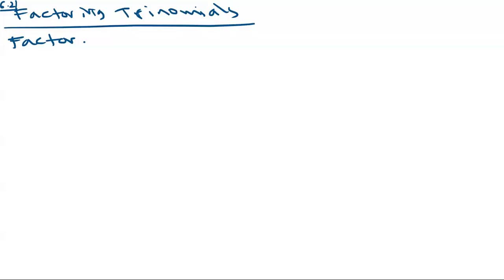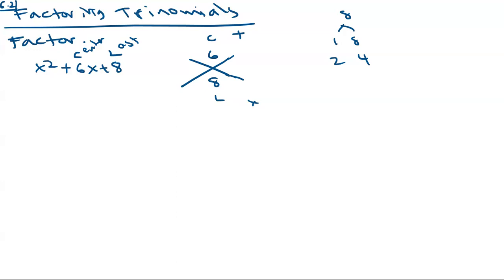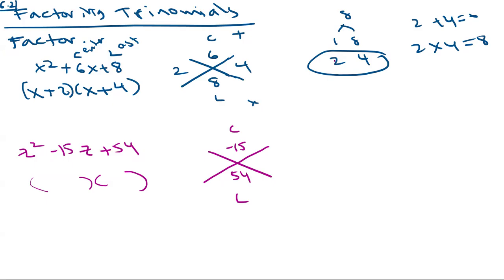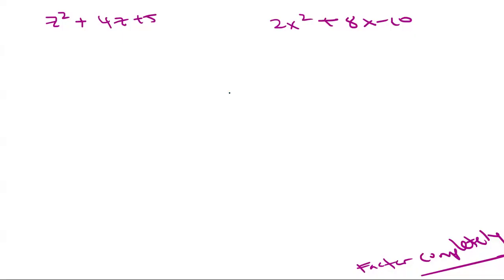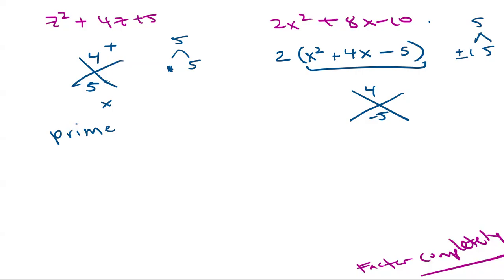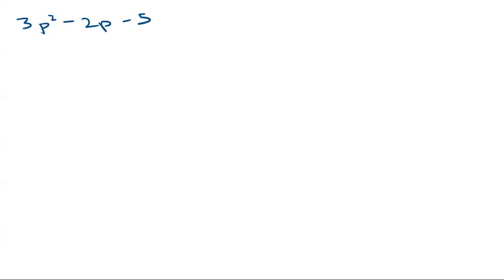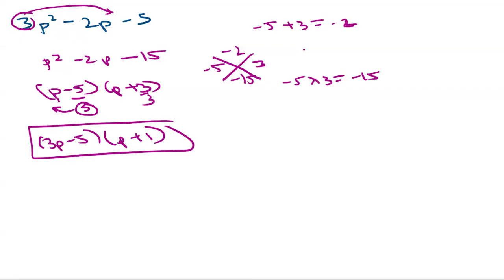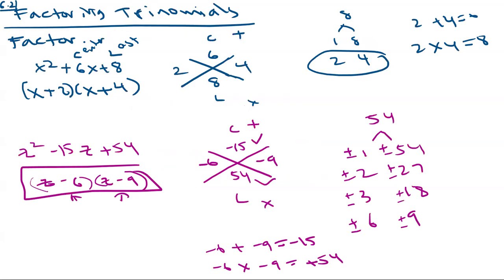6.2 & 6.3 Factoring Trinomials